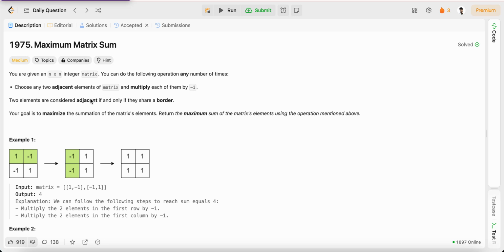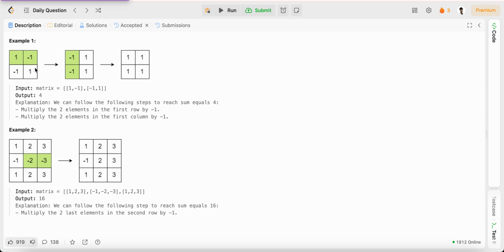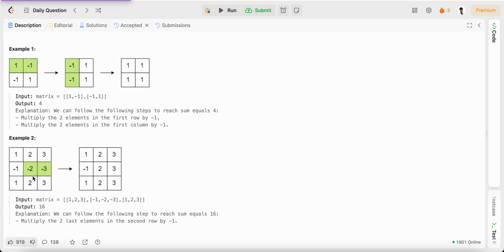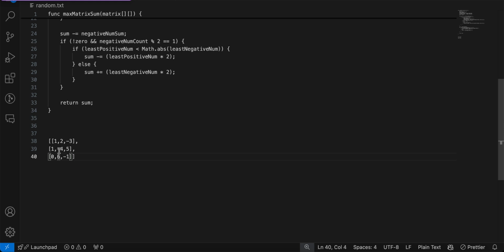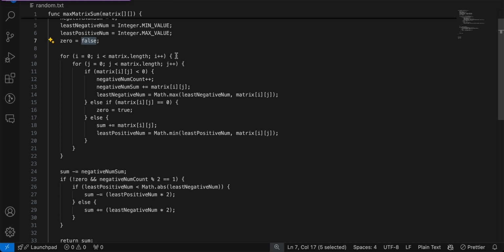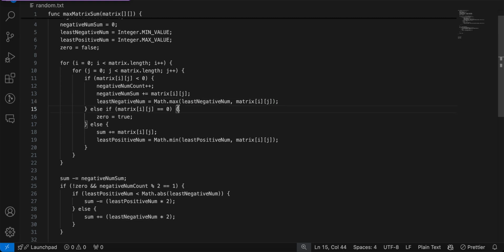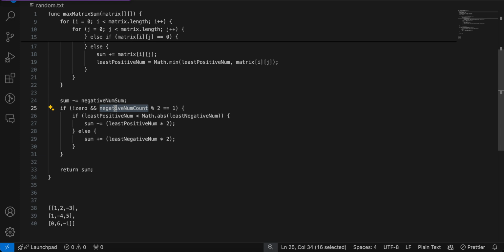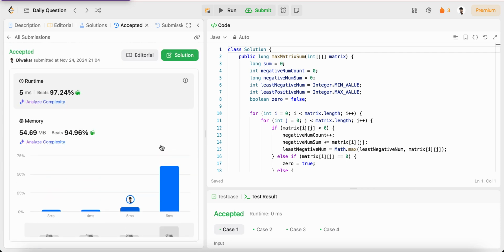LeetCode | Problem 1975 Solution | Maximum Matrix Sum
🌳 Learn how to solve LeetCode 1975. Maximum Matrix Sum.

The problem involves maximizing the sum of matrix elements while allowing adjustments by flipping the signs of any matrix row or column. The key observation is that the sum is maximized when all elements are positive. However, when an odd number of negative elements exist without any zeros (that would allow balancing), the smallest absolute value becomes the "pivot" to ensure the total sum is maximized..